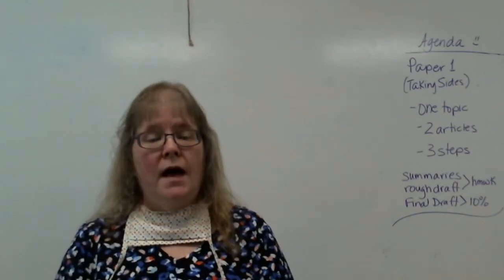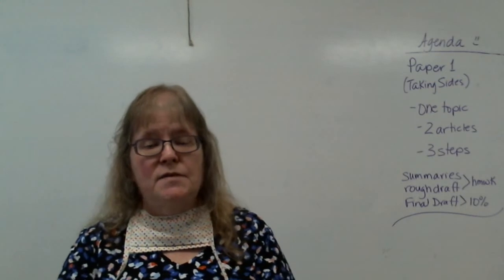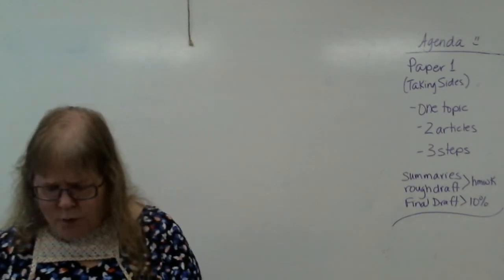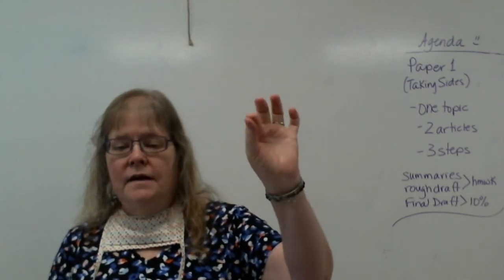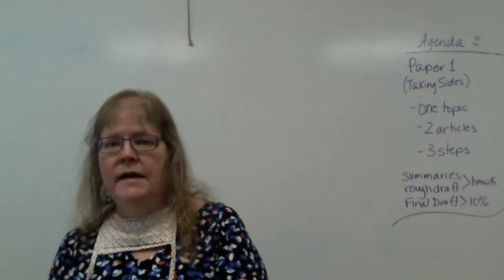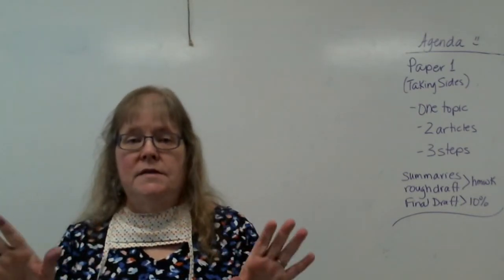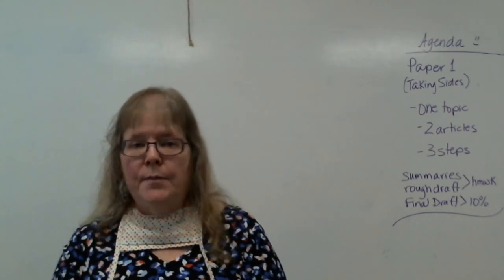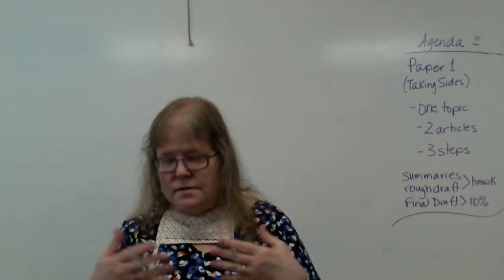POCT7 Paper 1 Taking Sides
This one covers the directions for the first paper.  Watch it, and you might miss some of the confusion and mess that comes with not following the directions.